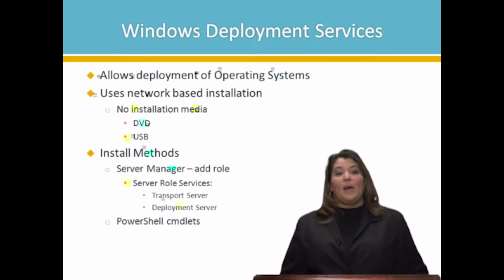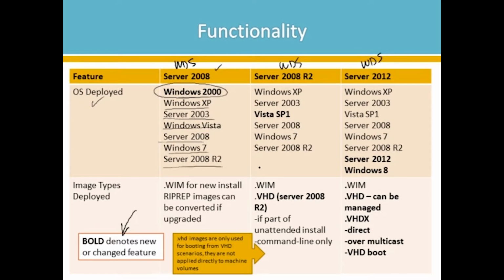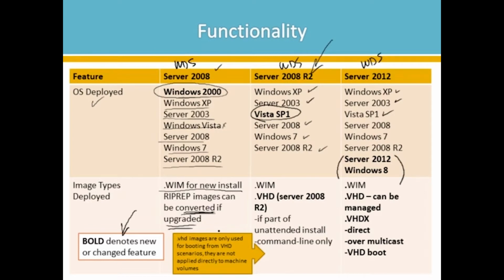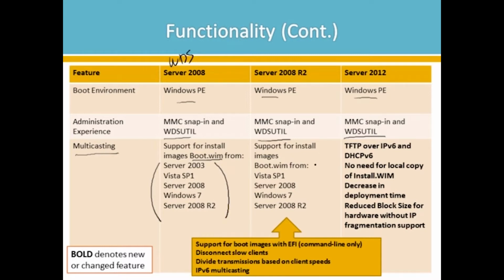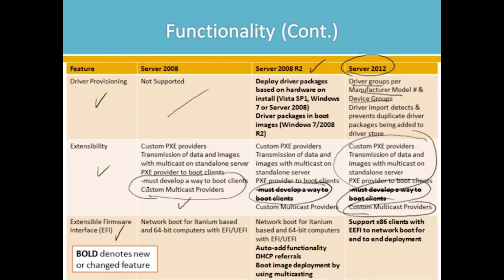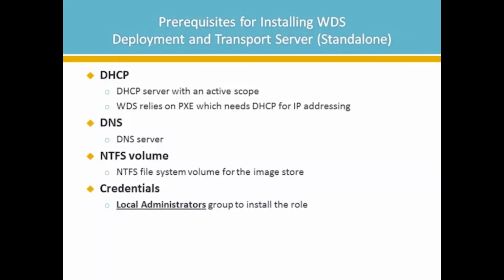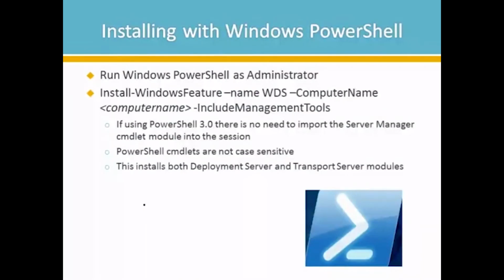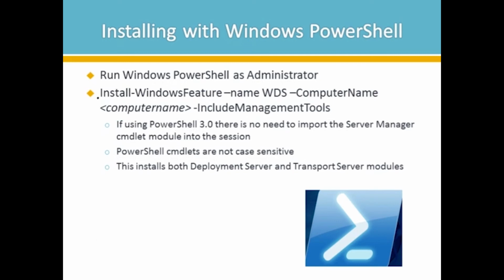70-411 - Administering Windows Server 2012 R2 (MCSA/MCSE) | John Academy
70-411 - Administering Windows Server 2012 R2 (MCSA/MCSE) is designed for the individuals who have the desire to prepare themselves for the Exam 70-411: Administering Windows Server 2012.

With the help of this video course, you will learn how to install windows server 2012 r2. Besides, it will teach you about maintaining windows servers, managing server images, troubleshooting methods and so on.

So, what are you waiting for? Watch our 70-411 - Administering Windows Server 2012 R2 (MCSA/MCSE) as soon as you can and upgrade your knowledge and skills.